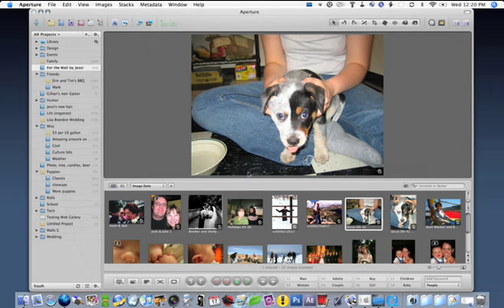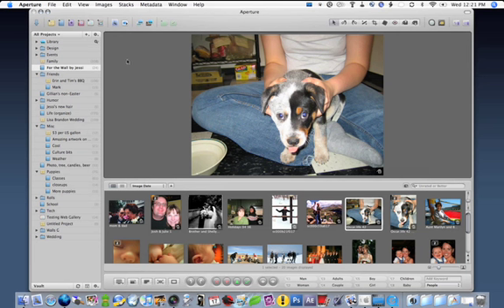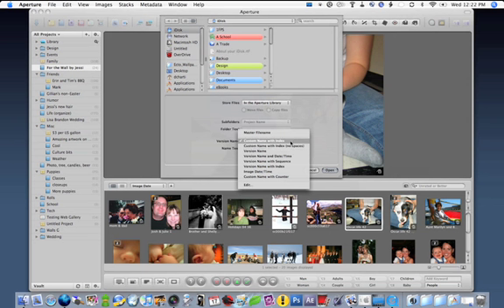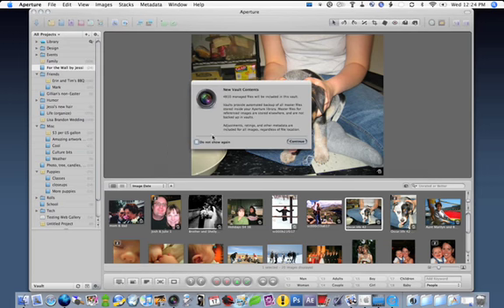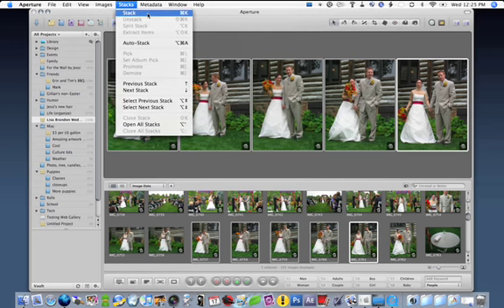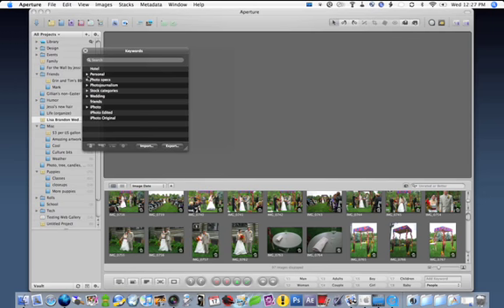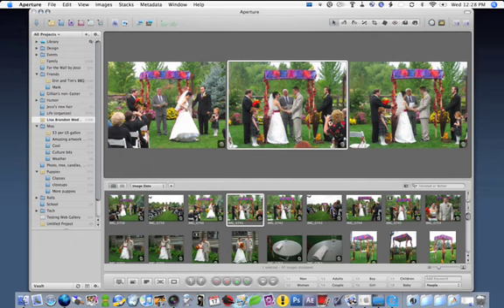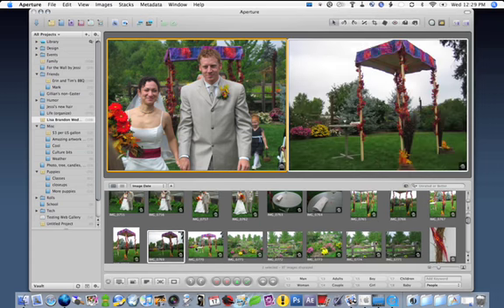Apple Aperture Tutorial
quick guide to apple apeture part 1